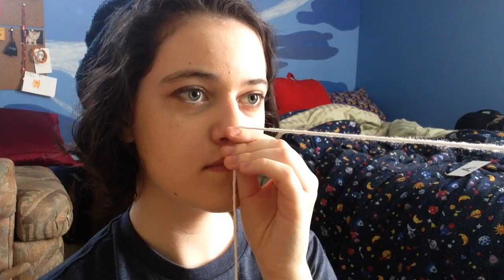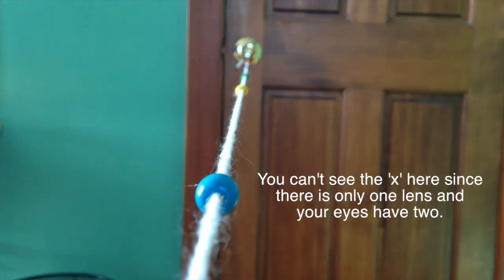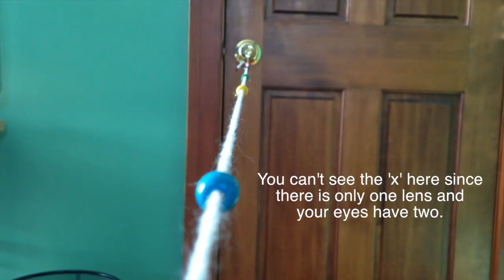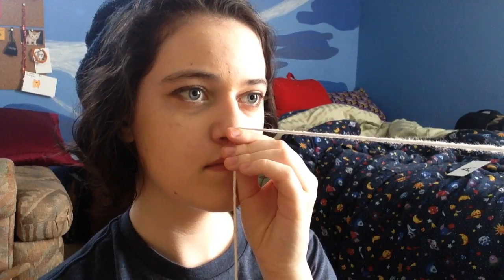Eye Exercises | The Steps We're Walking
OPEN!

I go over the exercises I'm doing to retrain my eyes in an attempt to get rid of or reduce the vertigo I experience daily.